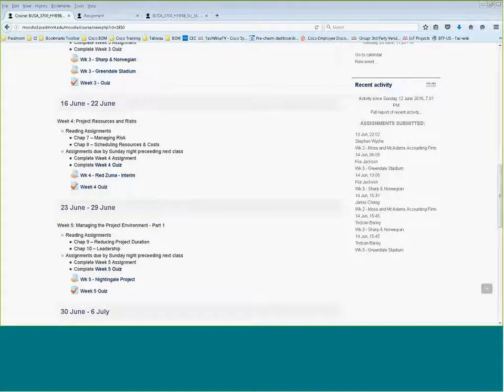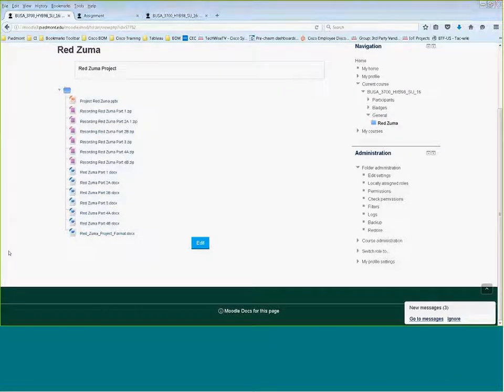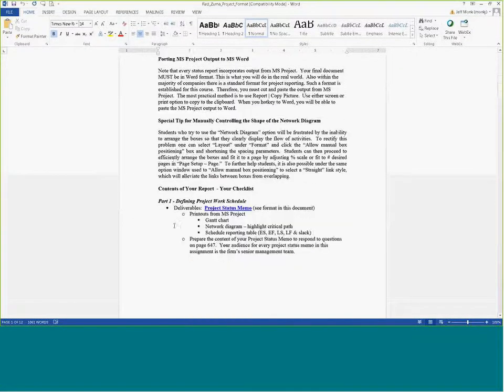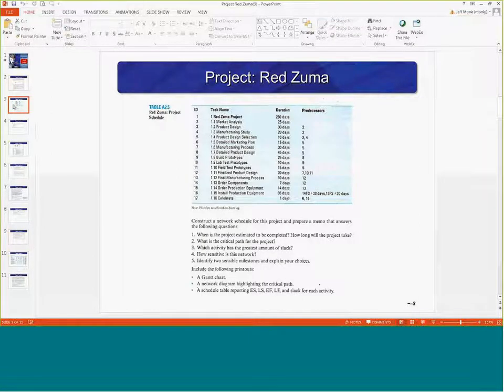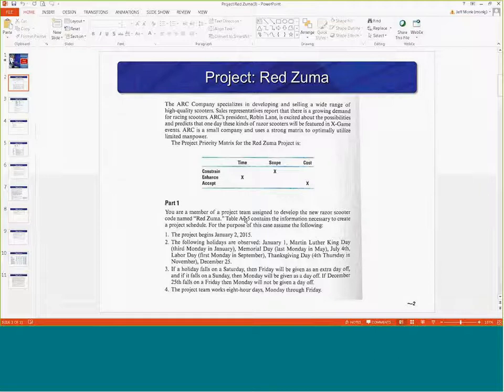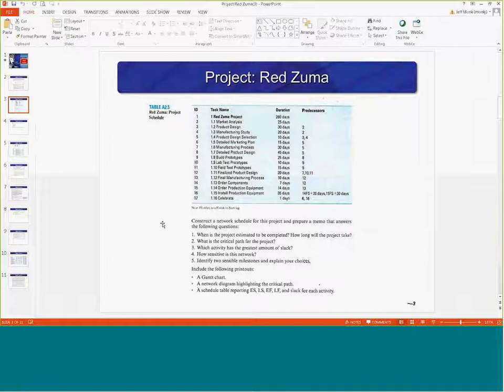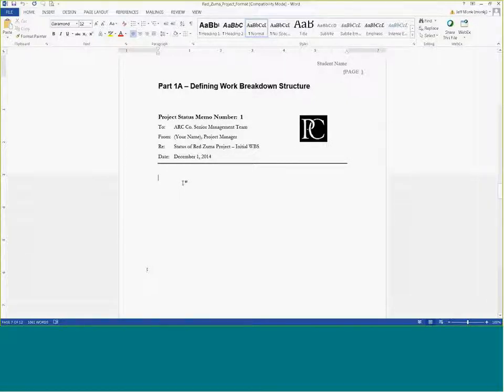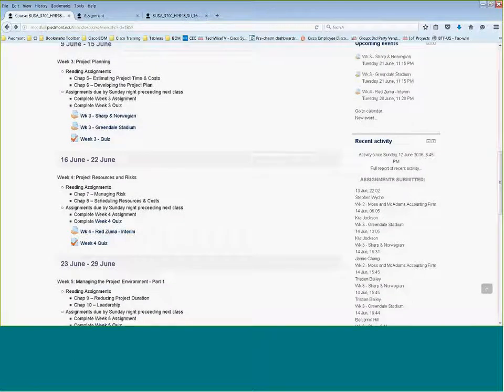Red Zuma Overview Watch Me!